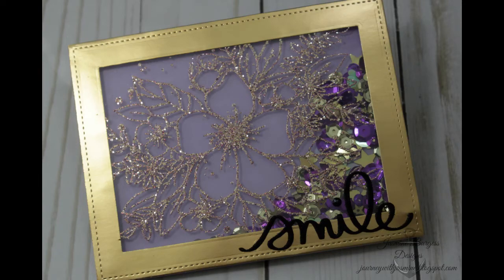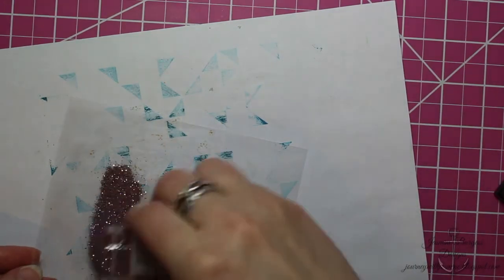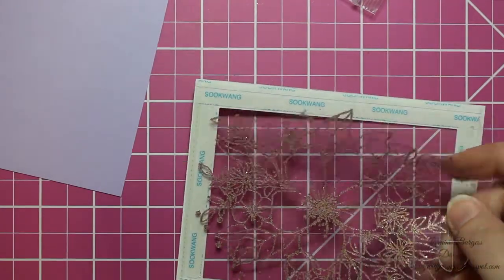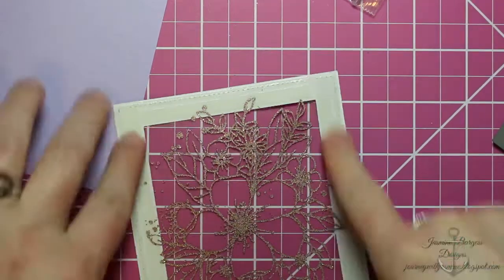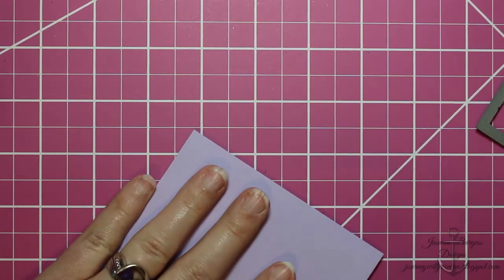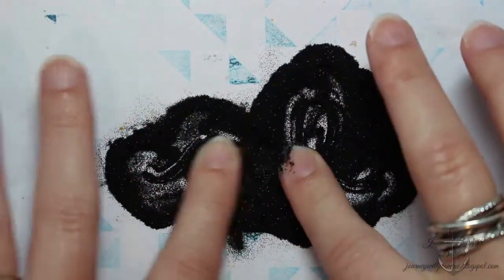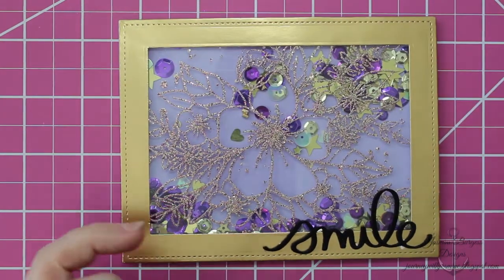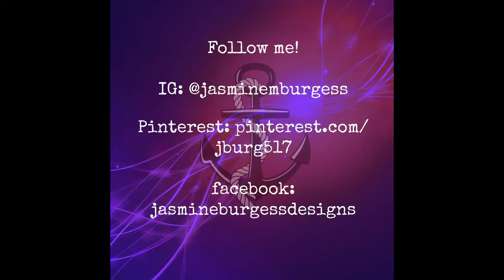Shaker Shake-up with Heat Resistant Acetate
Todays project is a bit of a spin on a Shaker card.  Instead of a die cut window with stamping on the surrounding panel, the stamped image is on the window, making the shaker window the true focal point.  I created this using Heat Resistant Acetate.  Because it's heat resistant, you can stamp and emboss on it without it shrinking, warping or twisting.  A powder tool is key when using the acetate with embossing powder because of how prone to static acetate is.  I rub my powder tool over the entire area I'm going to stamp and heat emboss to ensure that my image comes out clearly.

Supplies are listed on my blog.